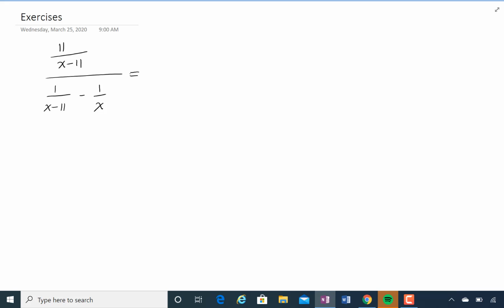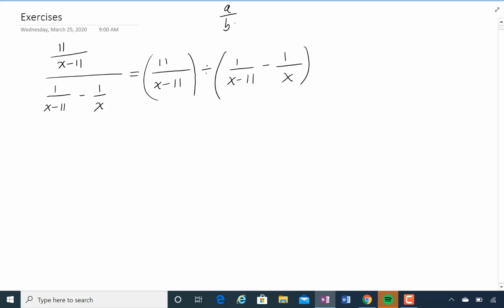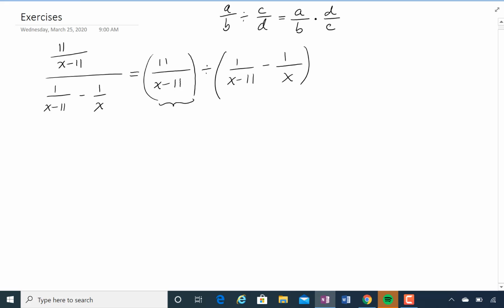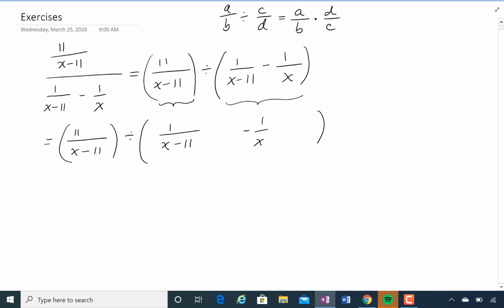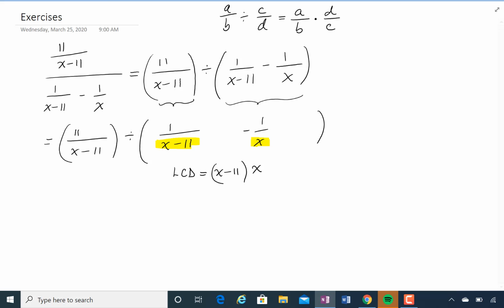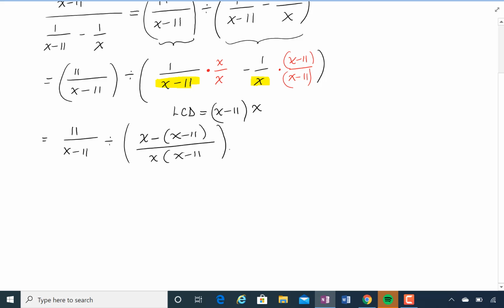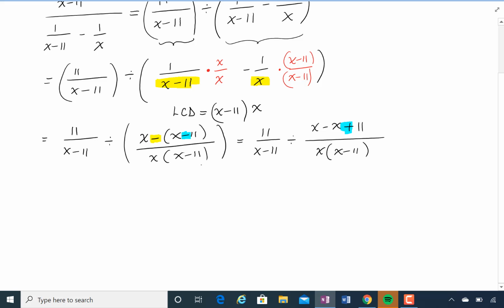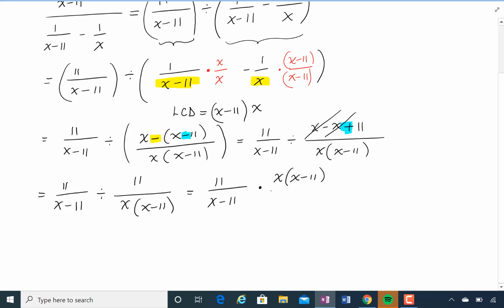College Algebra: Simplifying a complex expression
This is an exercise that shows how to simplify a complex expression in a College Algebra class. Understanding the concept behind solving these problems is beneficial for students who take college algebra classes as well as students that want to refresh algebra skills for Calculus sequence.